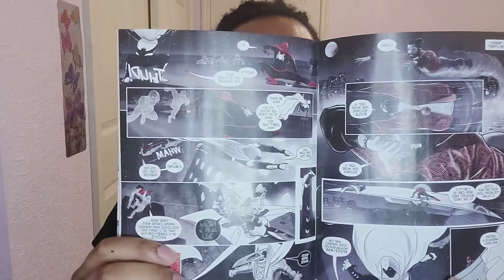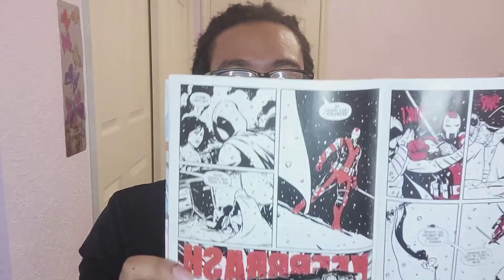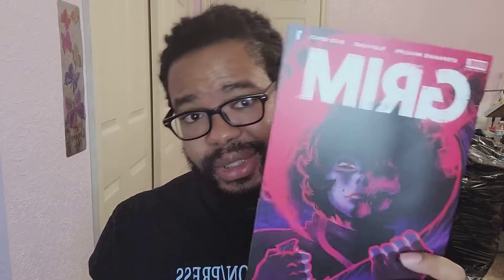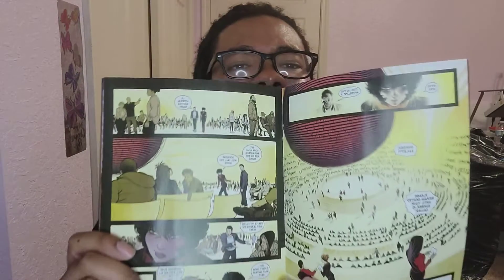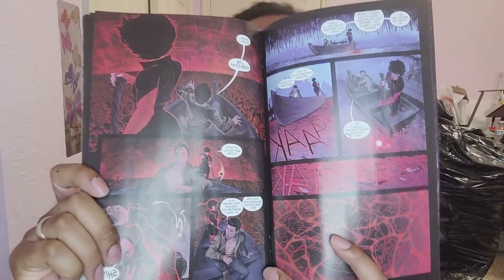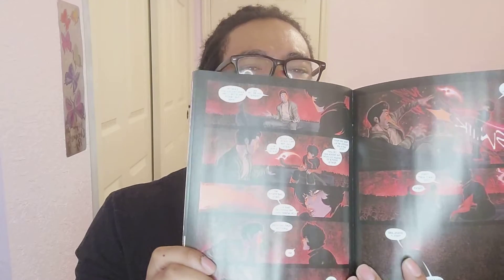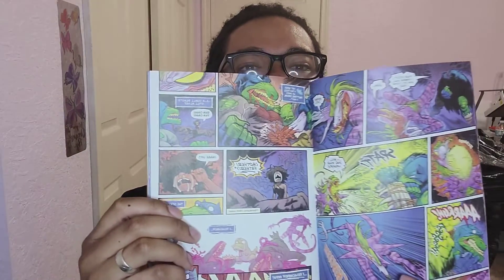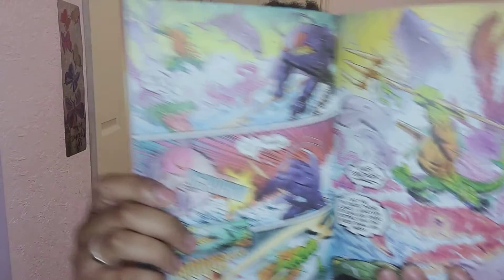Comic Haul Thursday Episode 2